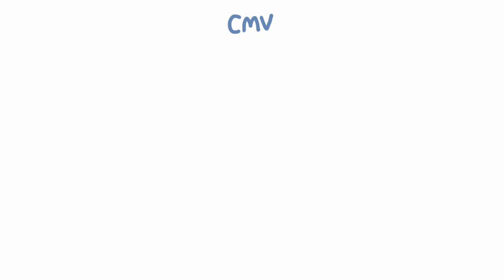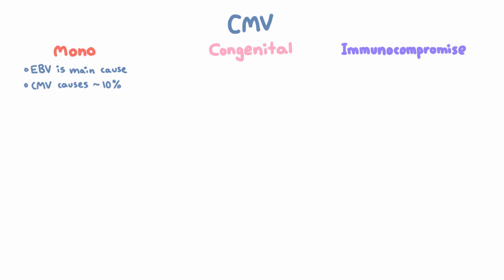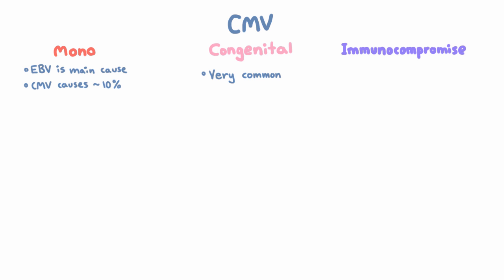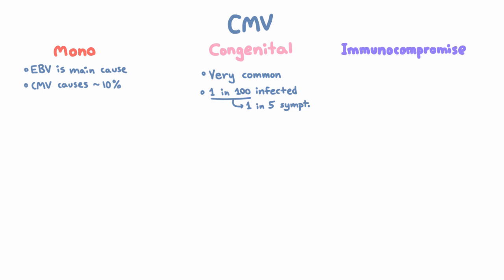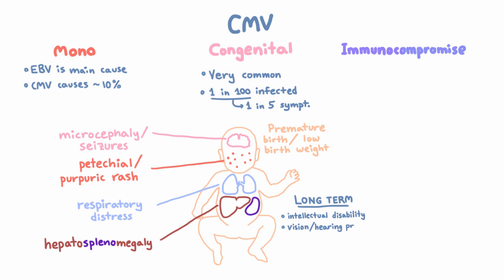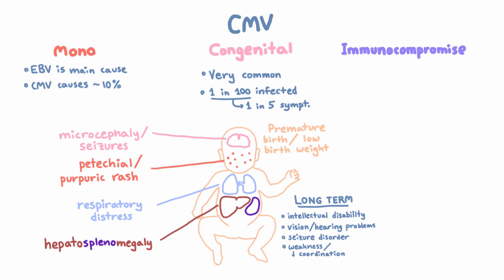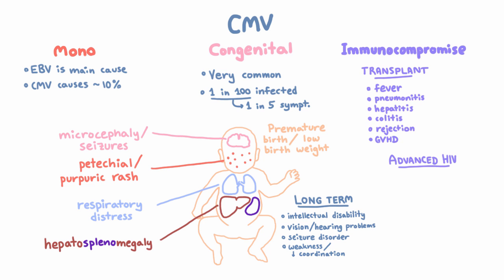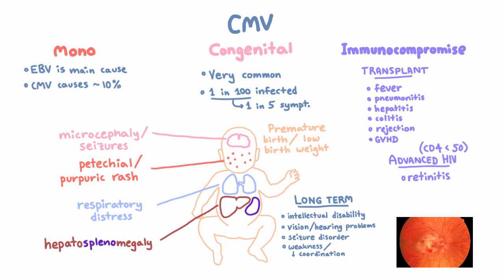CMV Clinical Syndromes - Mono, Congenital Infection, Immunocompromised Hosts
Cytomegalovirus (CMV) can cause a mono like syndrome, congenital infection, and severe infection in immunocompromised hosts. Congenital CMV infection can result in microcephaly/seizures, petechial rash, hepatosplenomegaly, and premature birth.

Long-term sequelae of congenital CMV infection include intellectual disability, vision/hearing problem, and seizure disorder. CMV is likely the most common post-transplant infection, and can cause fever, pneumonitis, hepatitis, colitis, rejection, and graft versus host disease.